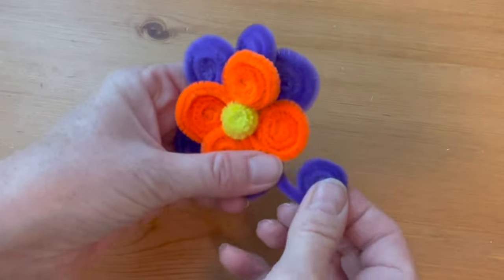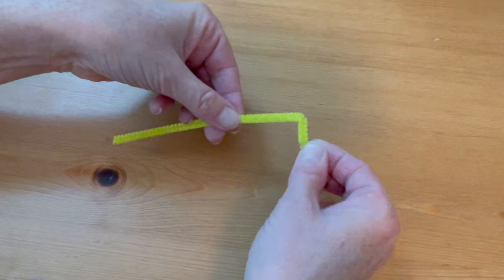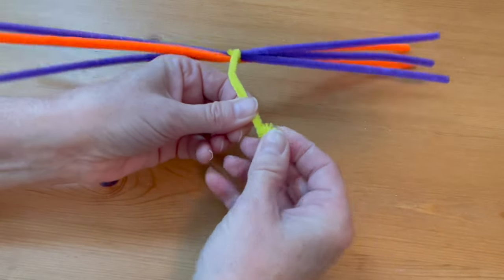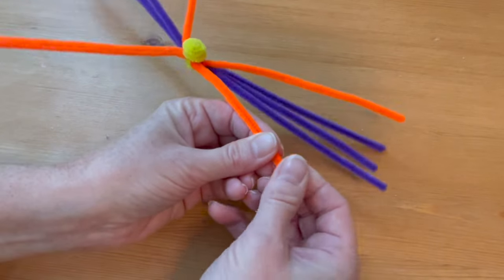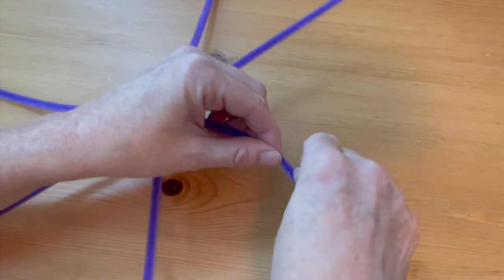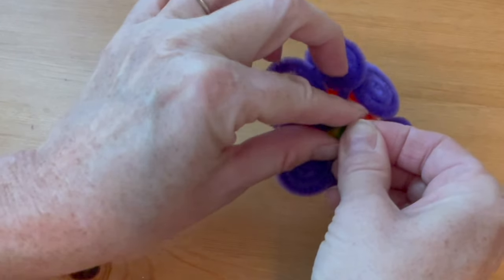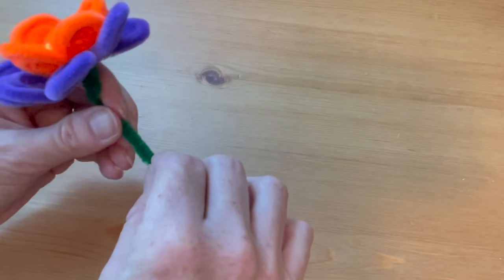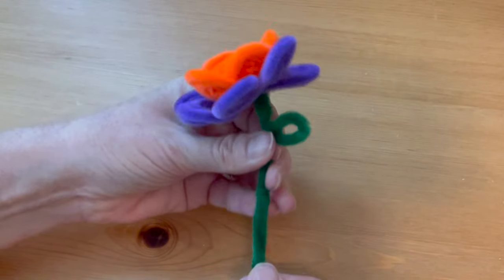How to Make Simple Pipe Cleaner Flowers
Craft these flowers that only look complicated! They are easy to make with one simple technique. Simple, step-by-step instructions.